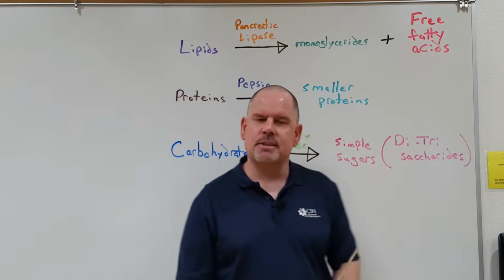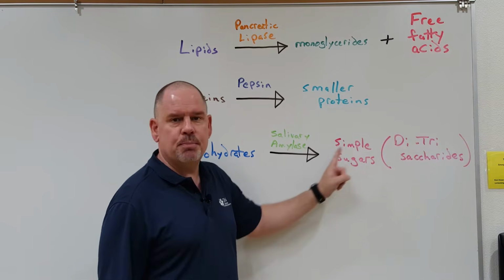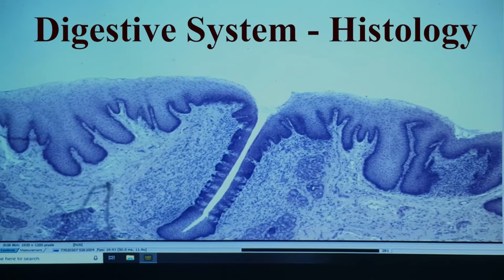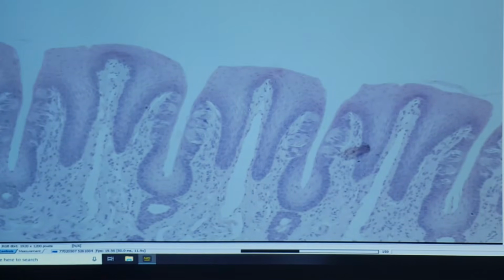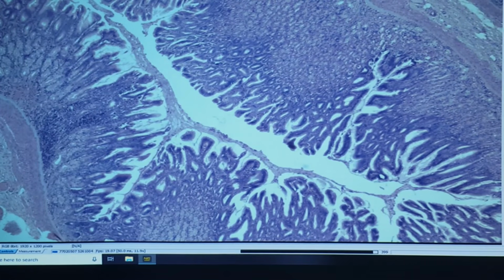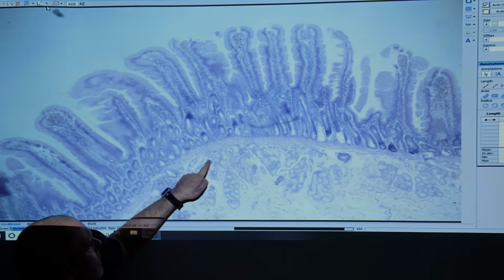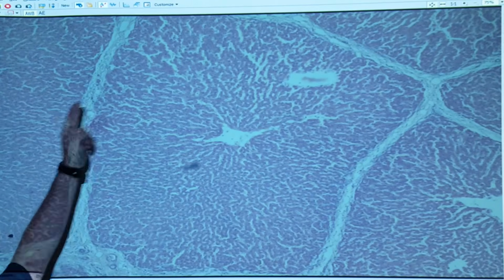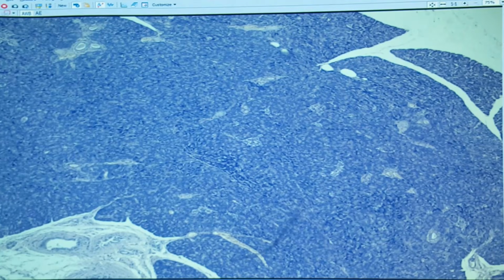The Digestive System: Lesson for A&P Lab, 2nd Semester. Anatomy and Physiology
This A&P Lab Lesson will teach you the anatomy and physiology of the human digestive system.  Digestive structures, digestive histology, and the chemical digestion of carbohydrates, lipids and proteins will all be covered.

Be sure to consult YOUR Lab Manual and YOUR Syllabus to know what you are responsible for in your lab.

Make use of the fast foward button to skip sections you don't need.

Hopefully this lesson will help you earn more points on a lab quiz or test.